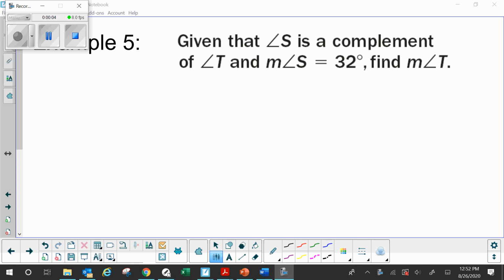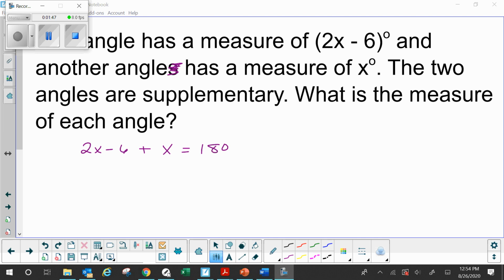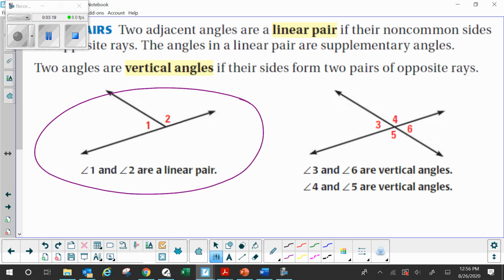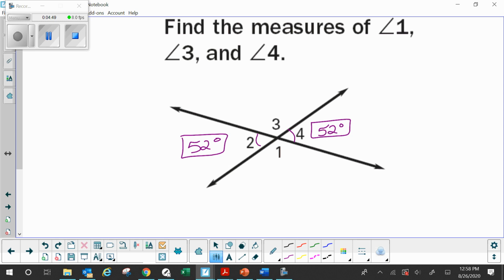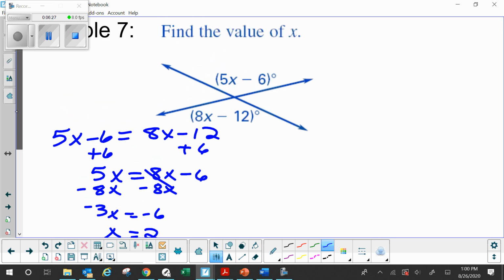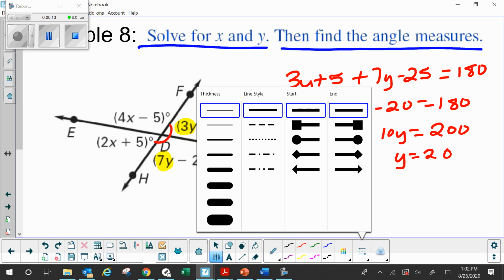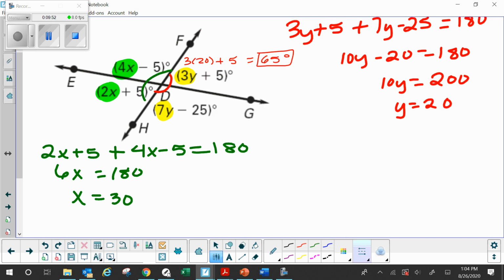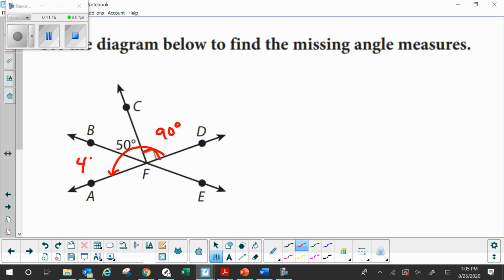8 26 20 Angle Pairs Video